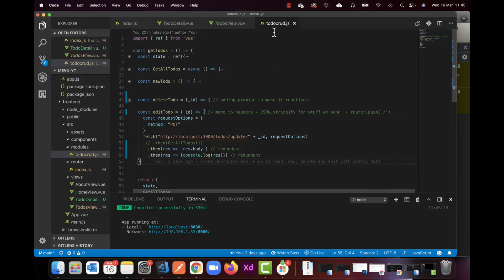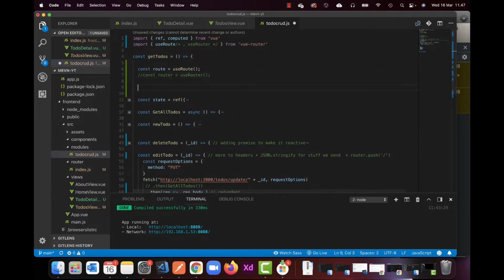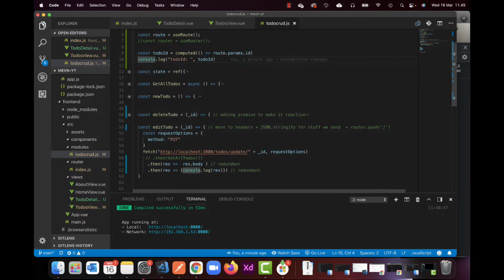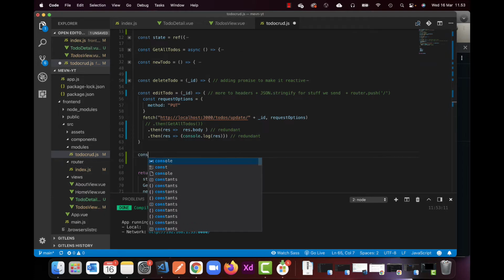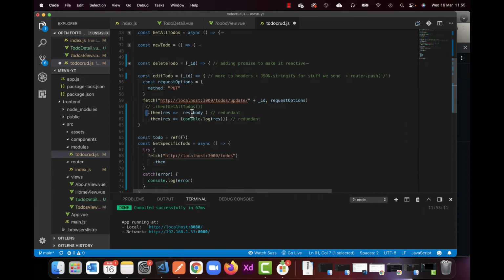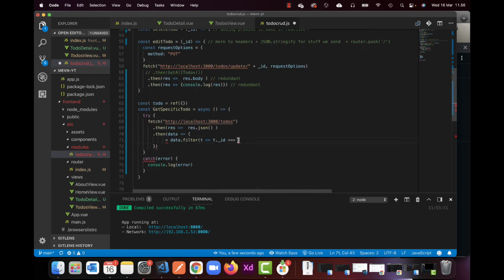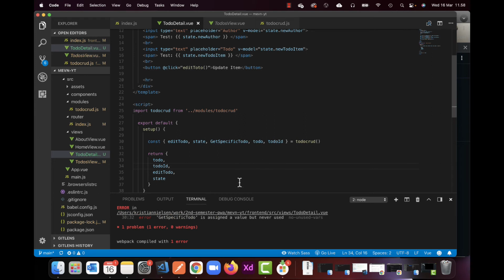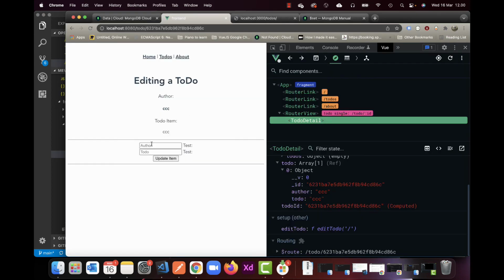MEVN - 21 - Store route.params.id in computed() variable. Use filter() along todoID to fetch() data